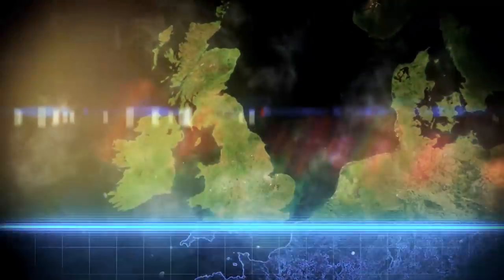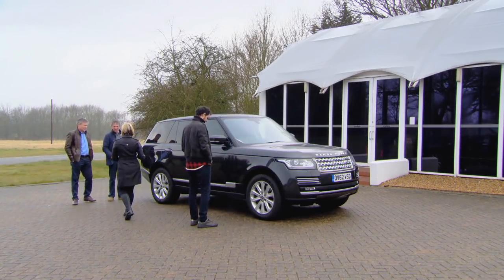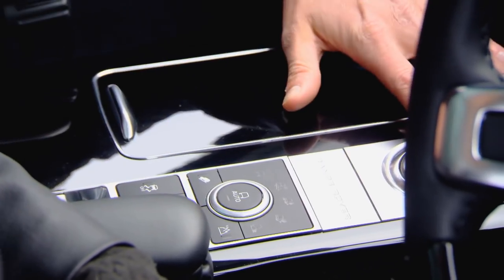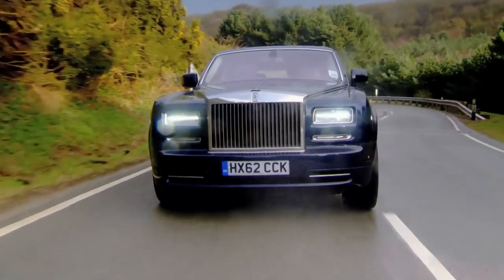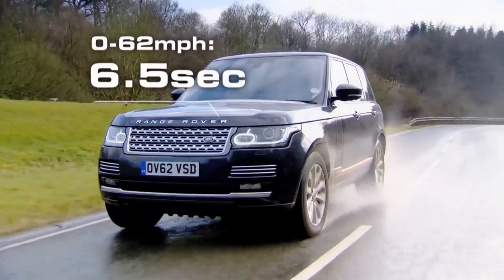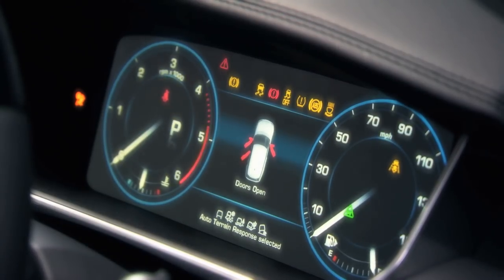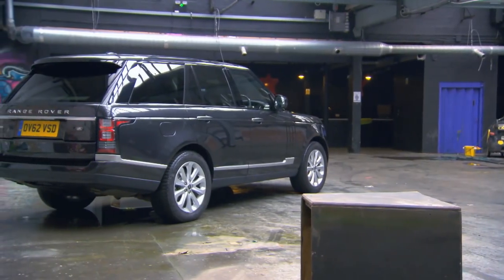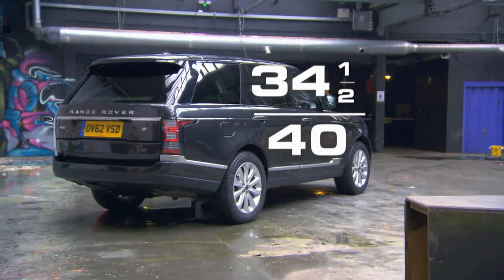Fifth Gear: Team Review Range Rover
The team test out the new Range Rover.